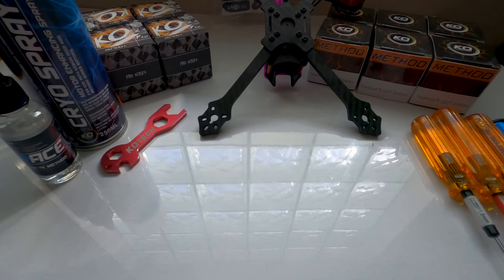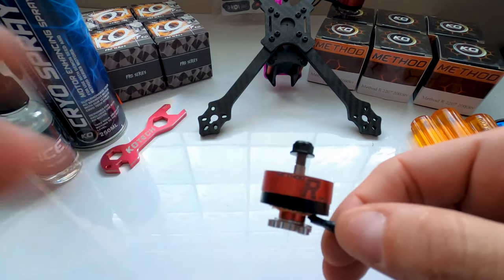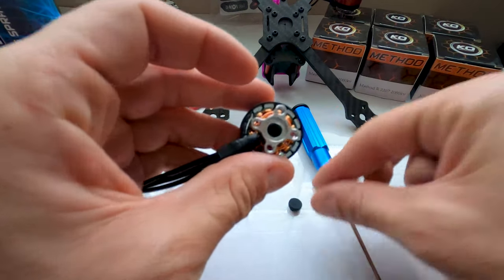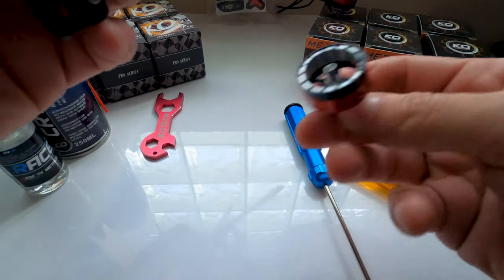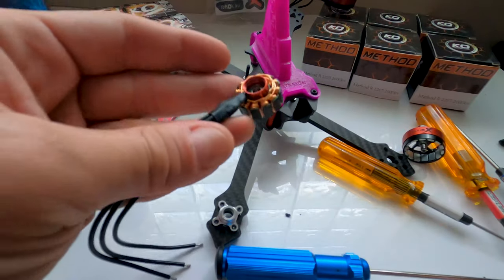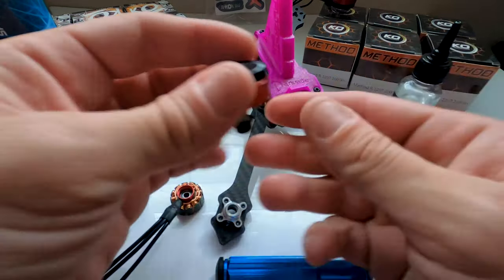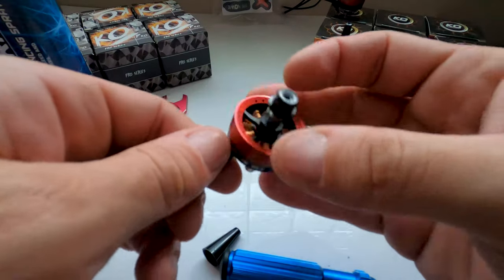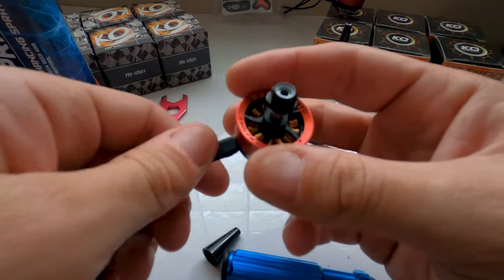KOTECHNOLOGIES METHOD R - Motor Maintenance and Disassembly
In depth Maintenance and Disassembly on the NEW KOTechnologies